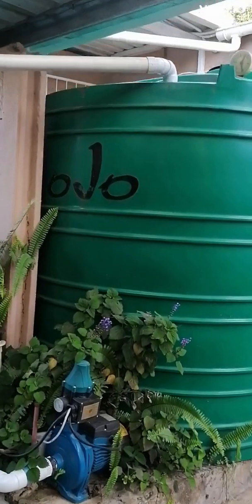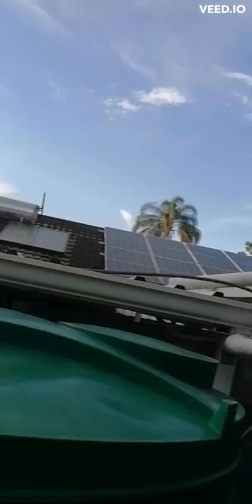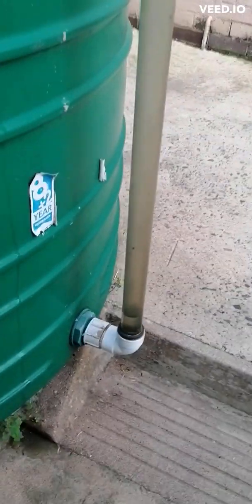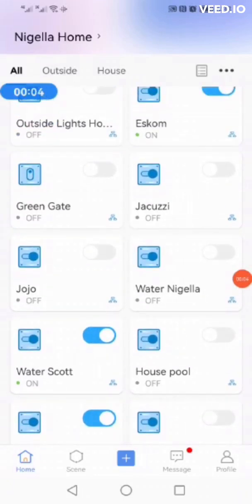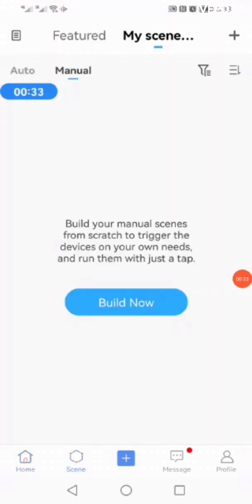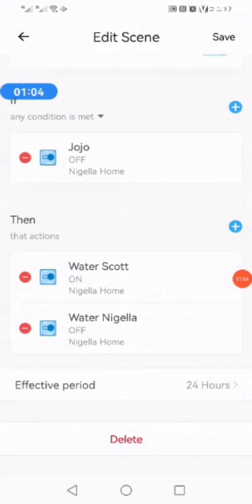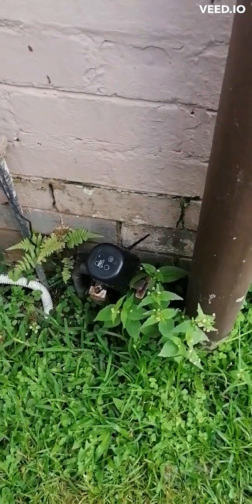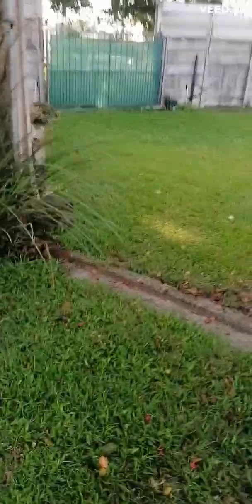SONOFF with JoJo Water Tanks, easy config.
Sabre Products - Official Distributor for SONOFF , head office based in Pinetown Durban, with national presence.

To see more products like this one Africa

This video to show how you can use SONOFF products to manage your water and JoJo tanks automatically when it rains, or the tank start to run dry. Anyone is welcome to visit for a demo, or come in and see us for more details and pricing.